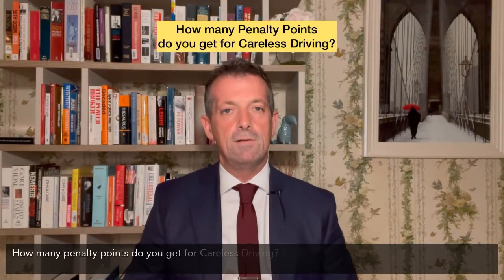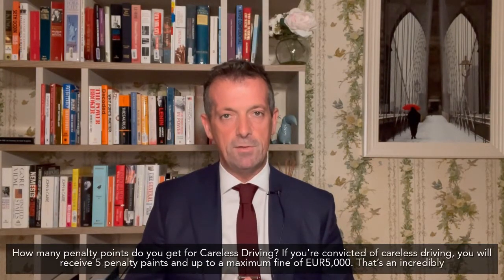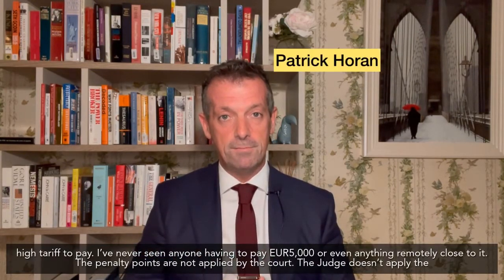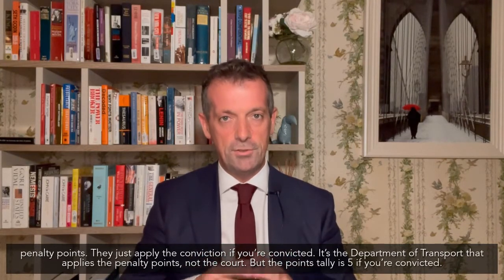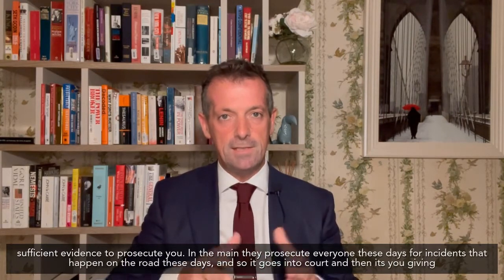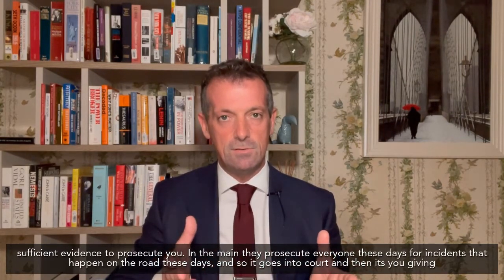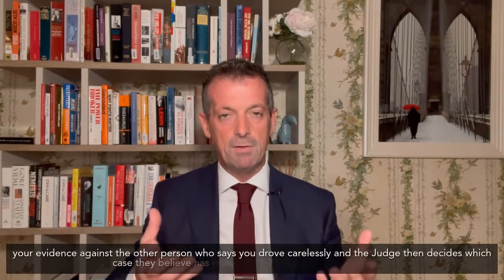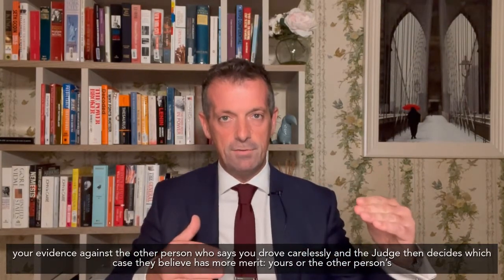How can police prove careless driving | Is Careless Driving a criminal offence? It is a criminal ...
an offence that requires “intention”. The prosecution don’t have to prove that you intended to drive in the way that you did, they just have to prove that you knew what you were doing